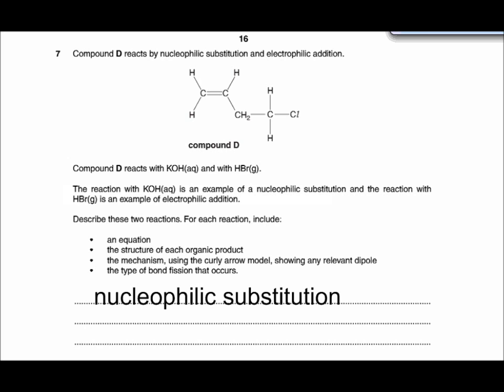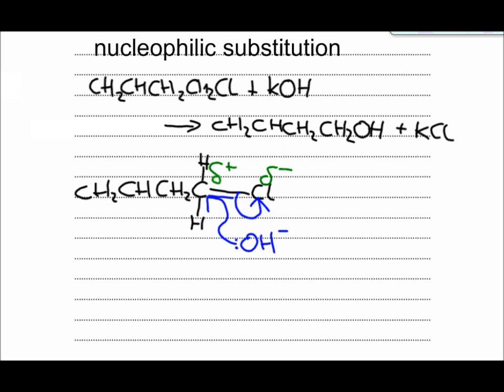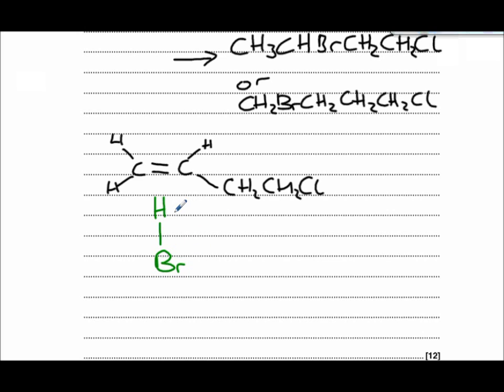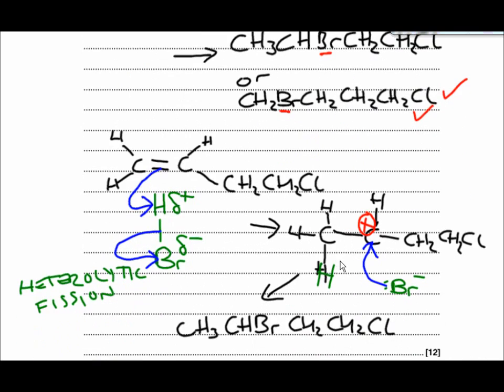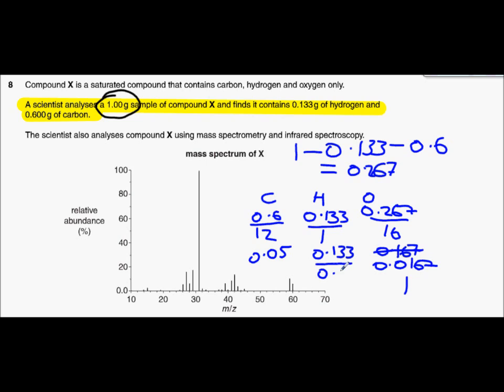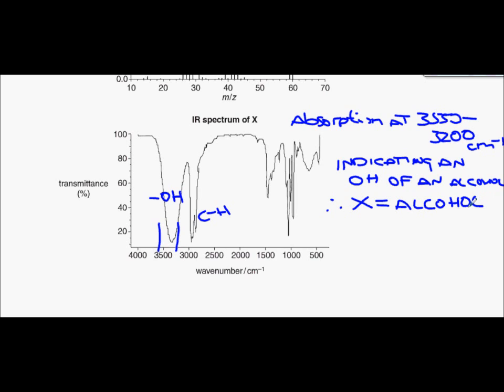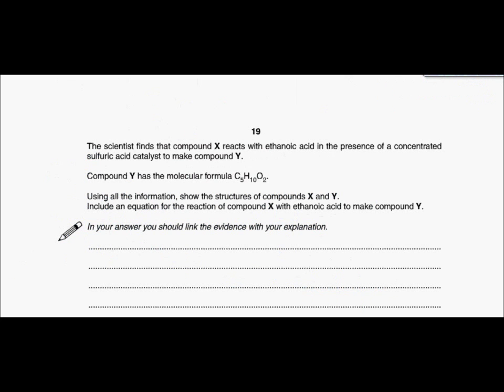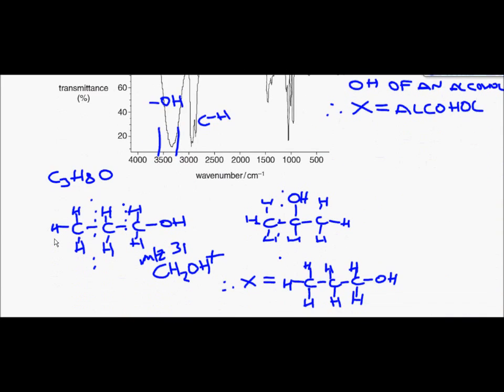F322 Jan 2013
Part of the paper Q7-8